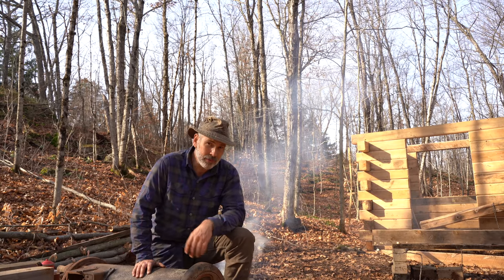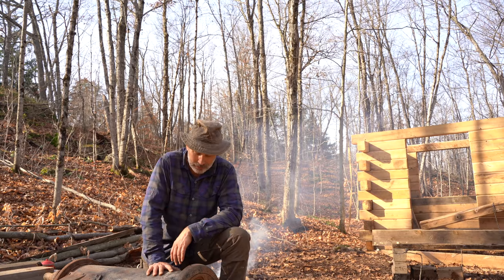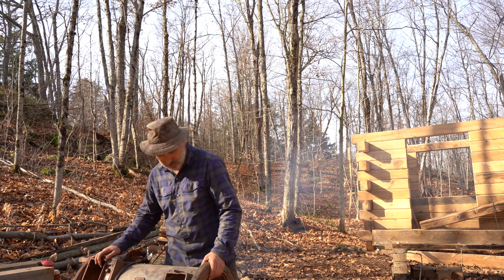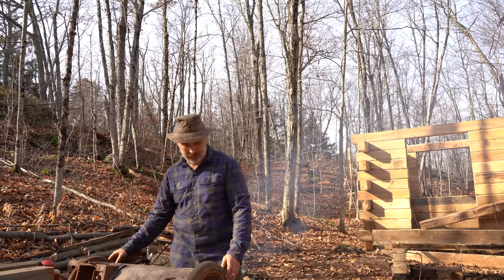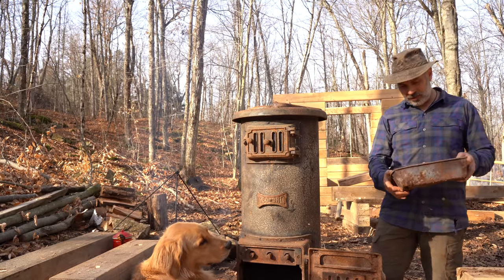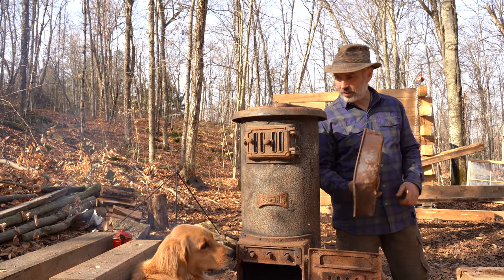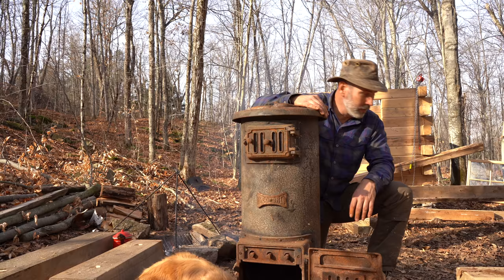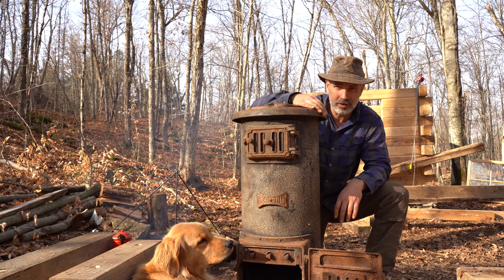Why my Workshop is so small | Parlour Stove for the Workshop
A cheap, old wood stove for the tiny off grid workshop.
Watch the playlists by clicking on these links:
My Tools, Clothing & Other Gear:

My Mailing Address:
51 King William Street
Huntsville, ON
P1H 0B5